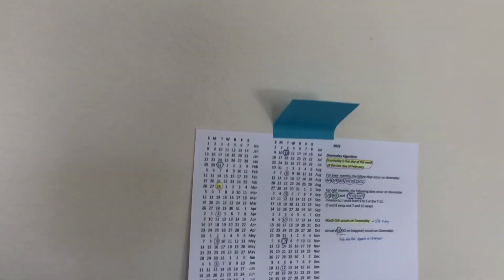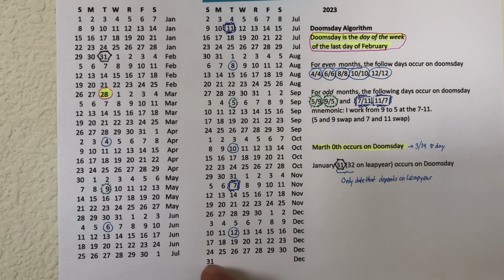Doomsday Algorithm (Make sure to watch the very end)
Learn how to calculate the day of the week of any date.